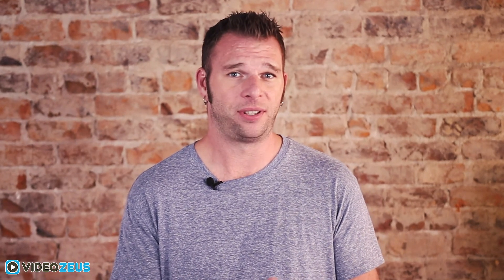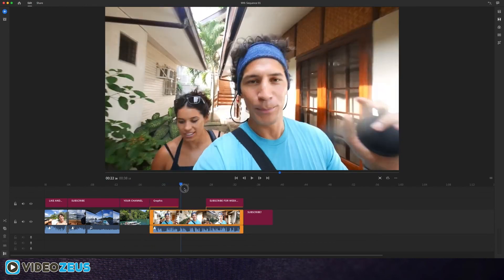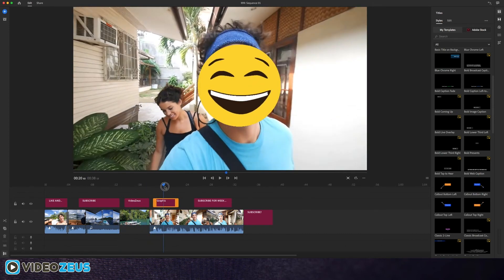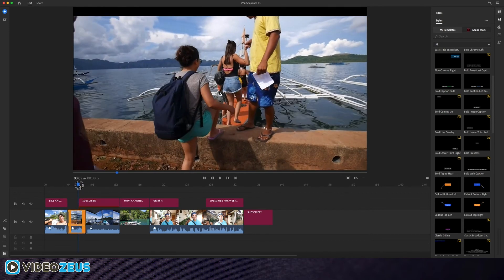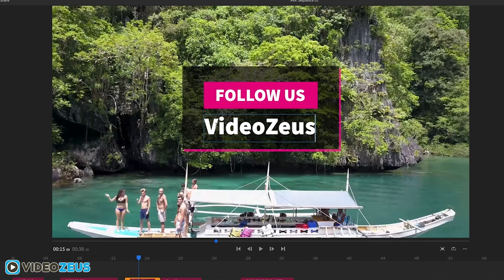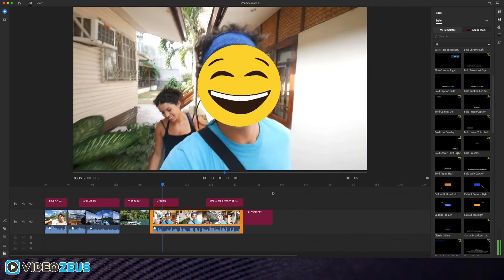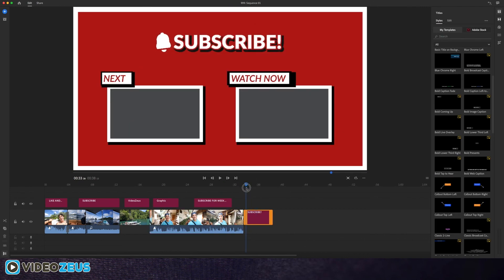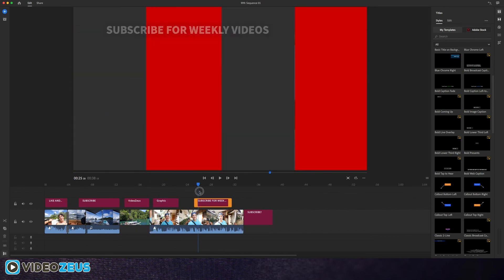Adobe Premiere Rush - YouTube Video Editor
Adobe Premiere Rush CC was built for the YouTuber in mind! I'll show you how to create animation motion graphics for your YouTube channel using the new Adobe Premiere Rush CC video editing software for beginners. It truly is a YouTube video editor at heart, uncover the cool graphics to use to boost your YouTube channel!

Looking to get the most out of your YouTube videos? Then you need TubeBuddy, the best plugin to master Video SEO and get your videos seen by more people:

Gear I shoot with:
Canon t7i
Sigma 18-35mm lens
Sennheiser Wireless Mic
F&V LED Ring Light Kit
Manfrotto Video Head
Manfrotto Tripod Legs
Telmax iPad Teleprompter - ​